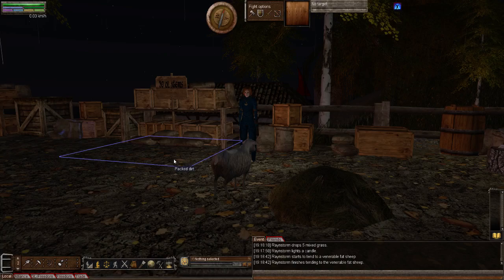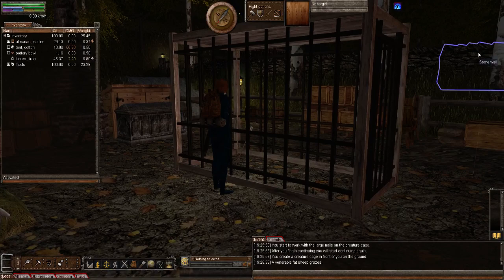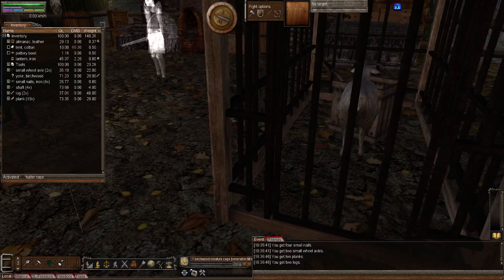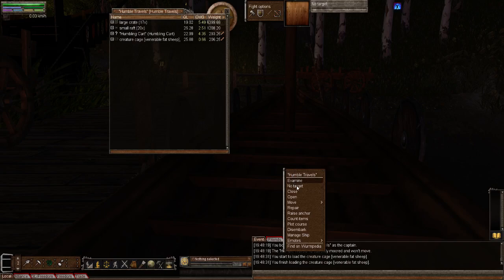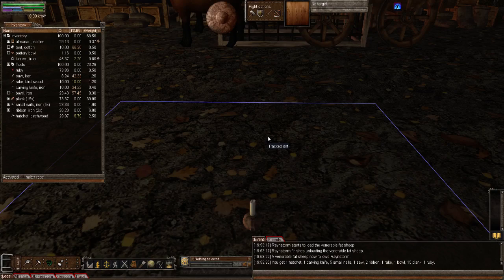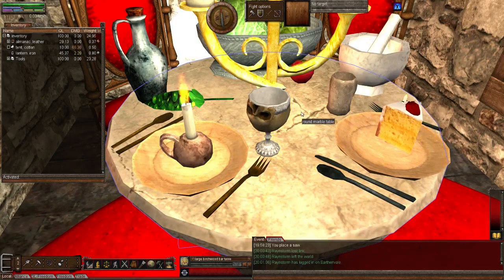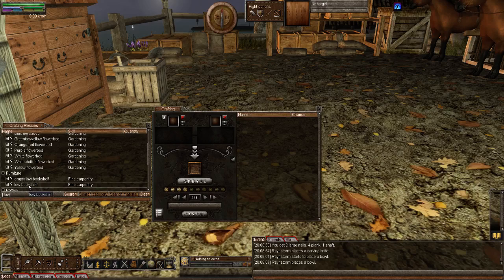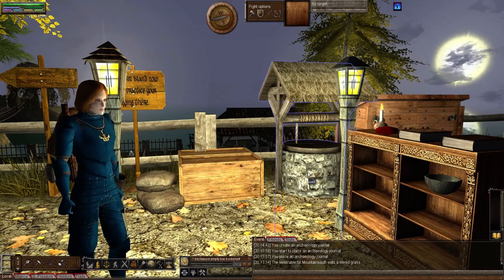Wurm Unlimited - Tutorial - Episode 191 - Update 1.7.0.0!!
Welcome to "Episode 191" of my "Wurm Unlimited" "Tutorial" series. In this episode, Raynstorm and I take a look at "Update 1.7.0.0", "Creature Cages" and other stuff. I hope you enjoy this episode as much as we enjoyed making it for you. :o)